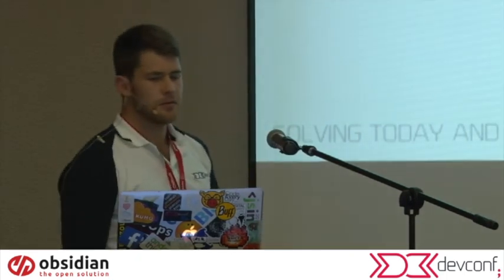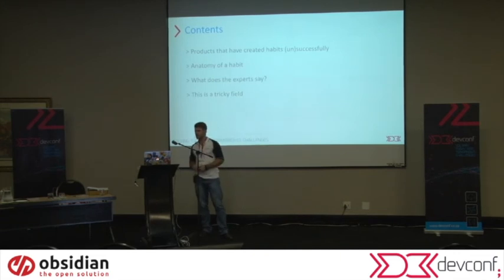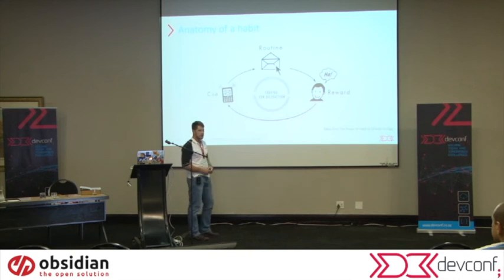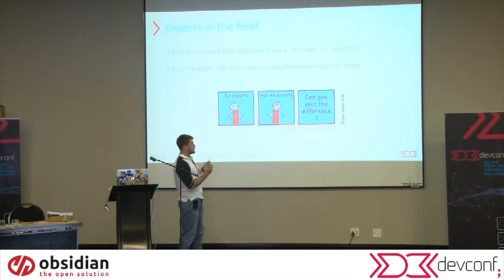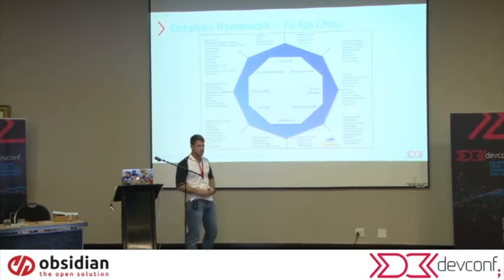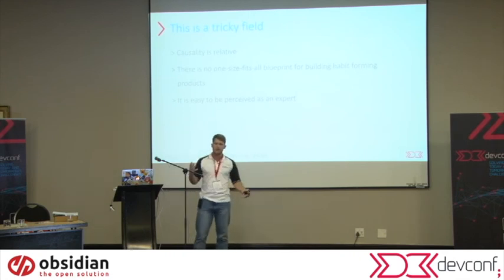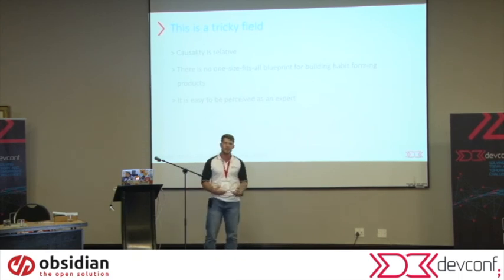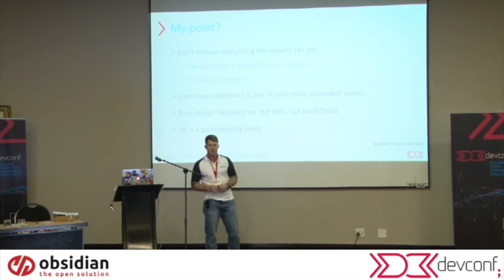Nico Botha - Habit Driven Design @ DevConf Johannesburg 2018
Usage of any tech product on a regular basis creates habits among its users. Habits are created spontaneously without the user noticing it. If these habits are not carefully thought out (and the product specifically designed to drive certain habits) user habits can get out of control. This talk will give you some insight into the concept of habit driven design (HDD). How does the products we use daily dictate our habits? Why is it important to design for specific human behavior? Come and challenge yourself as we journey into the world of user habits and software.

Nico is a software engineer at Entelect. In his free time he likes to play around with random tech. During long train rides to work he likes to enrich himself with reading philosophy. He is fascinated by the psychology of user behavior, especially when software is involved. When he grows up he wants to be a writer.